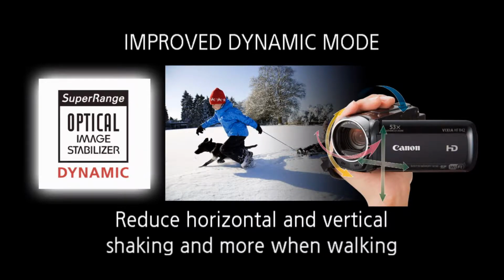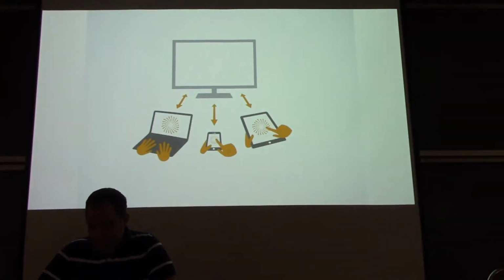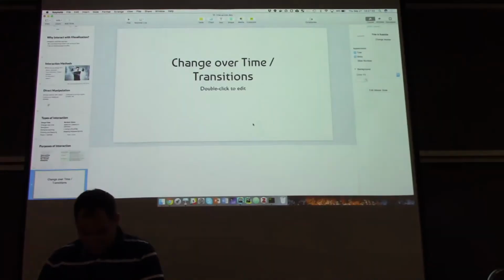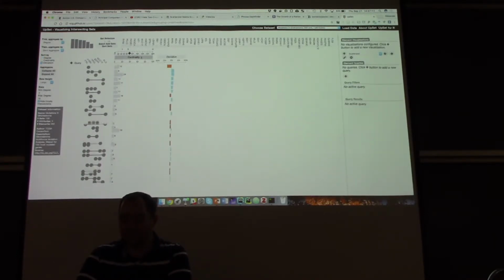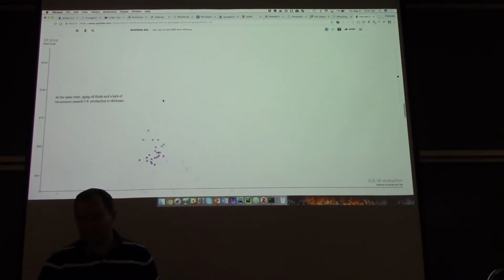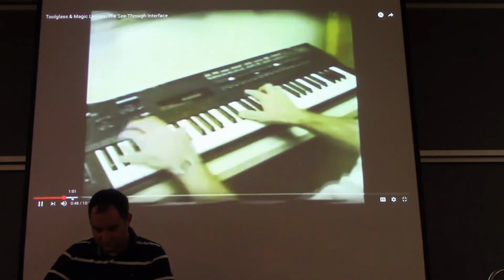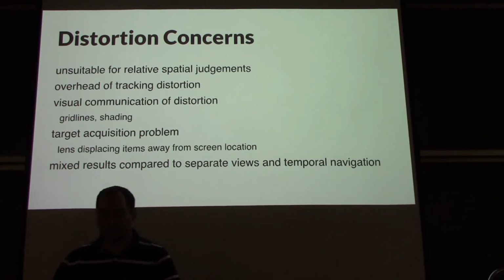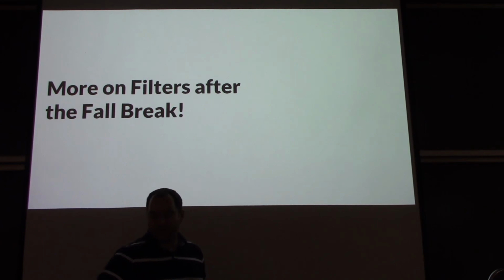Visualization for Data Science- CS-5630/6630 - Fall 2017- Lecture 10